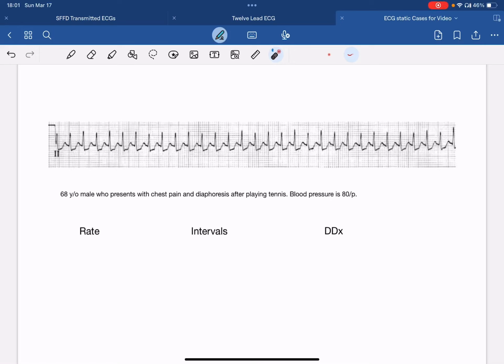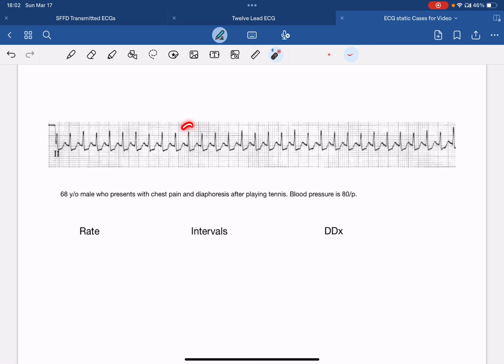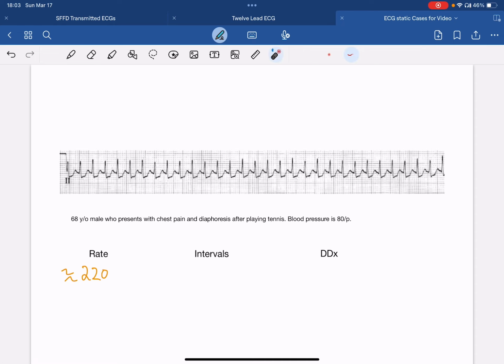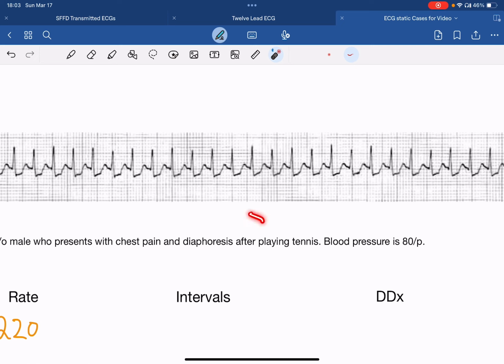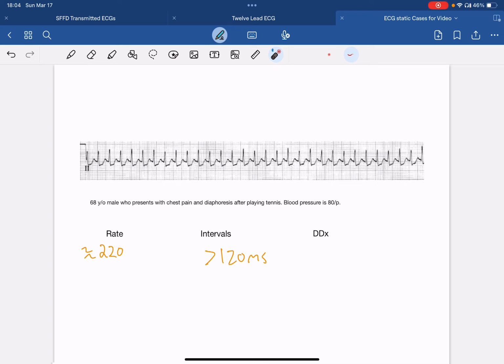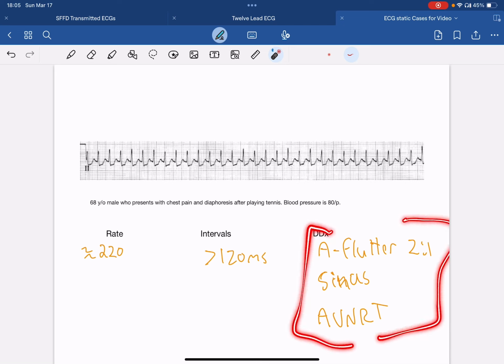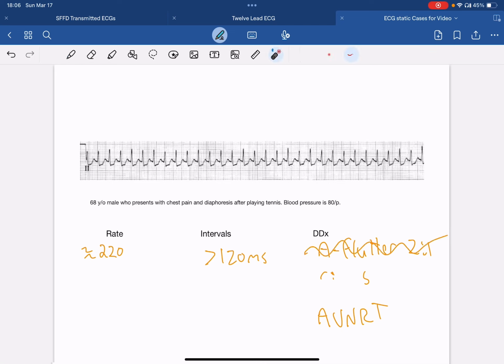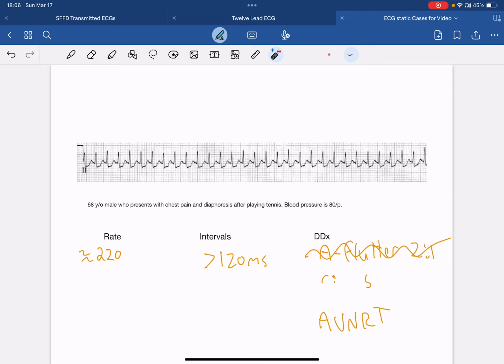AVNRT Static Strip Interpretation.